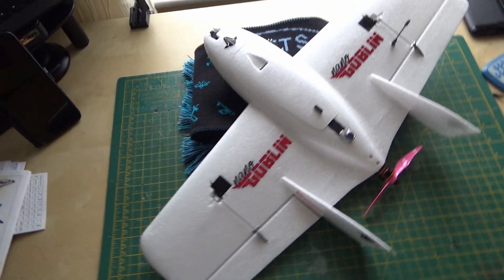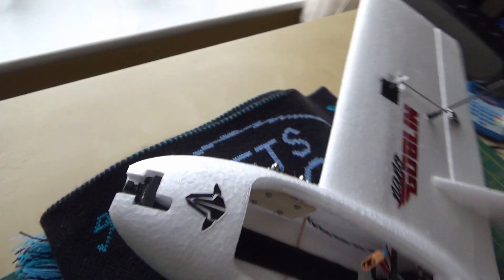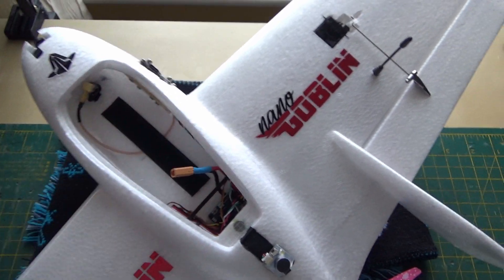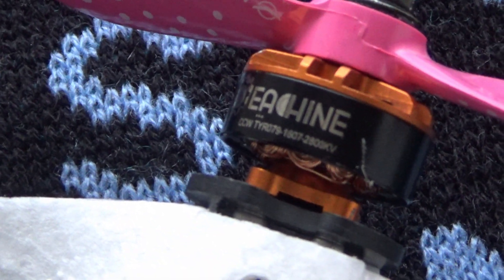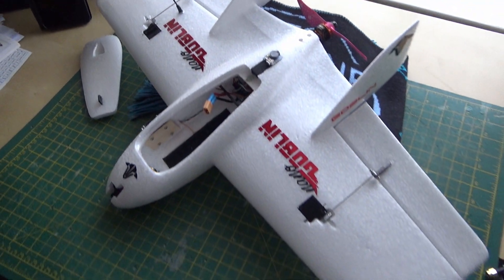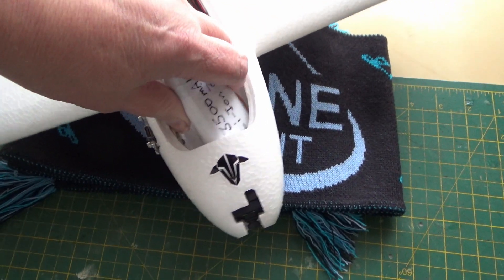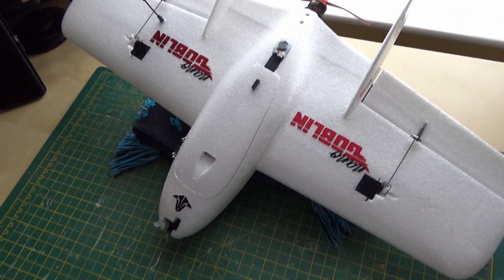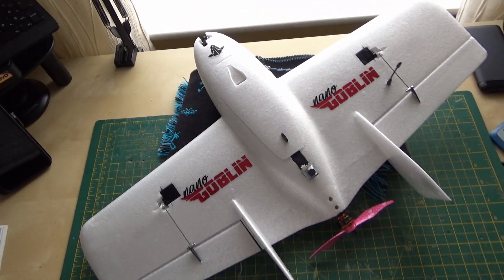Nano Goblin - build complete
Still waiting for decent weather here in the north of the UK, meanwhile the aircraft factory is proceeding.
The Strix Nano Goblin has been completed, resplendent with customised vinyl graphics.

Matek F411-WSE flight controller
DJI Vista
Caddx Polar nano camera
Menace RC AEROPod antenna LHCP
BN220 GPS
30A ESC ( out of the T-33 Arrows plane)
eachine 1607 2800KV brushless motor (from a TYRO 79 quad)
OEM battery backed up beeper/lost model alarm